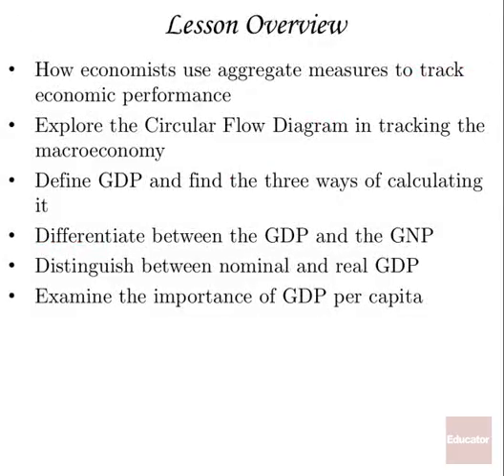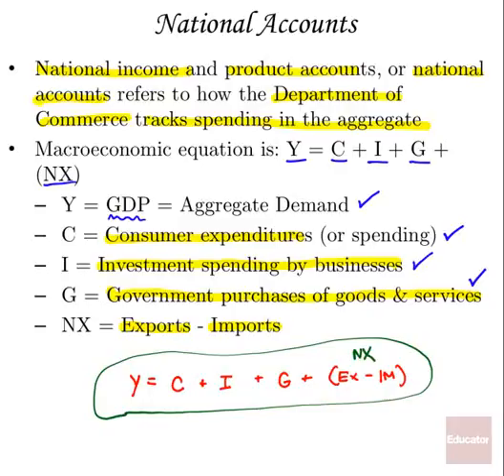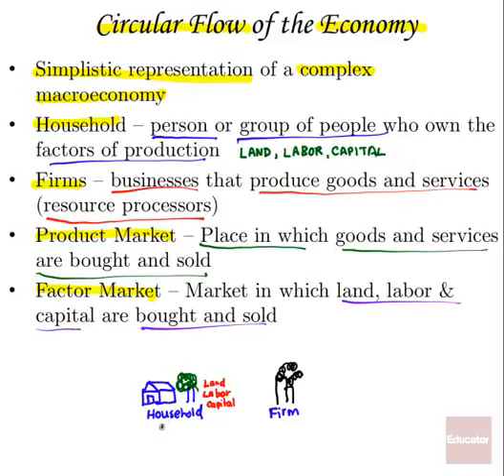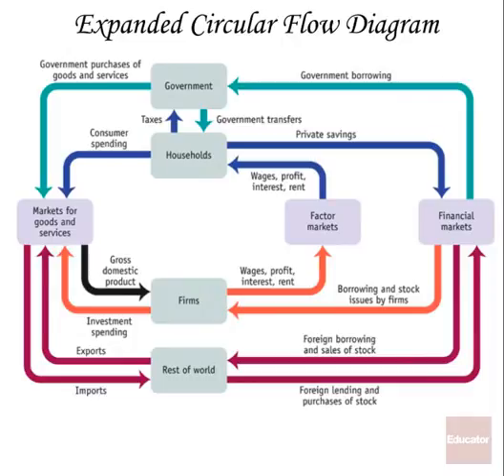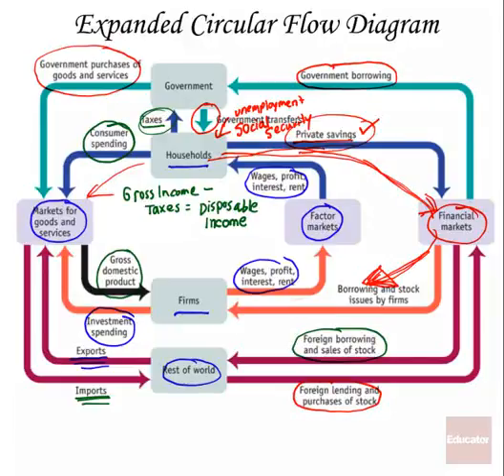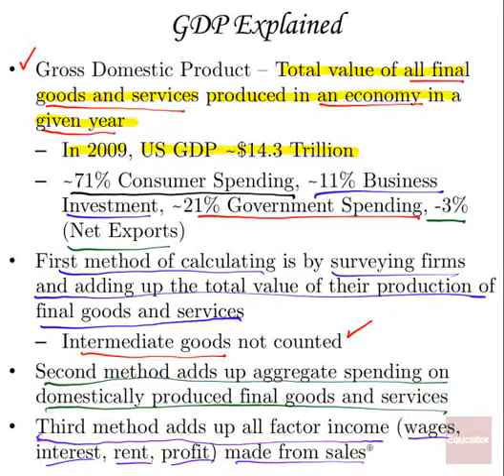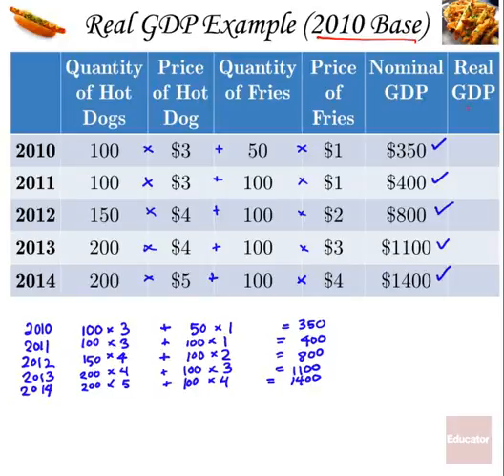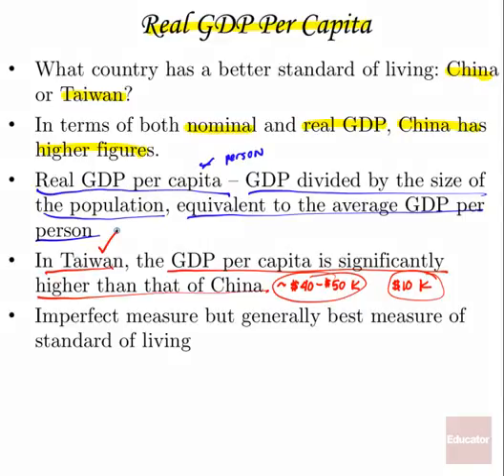2 1 Gross Domestic Product